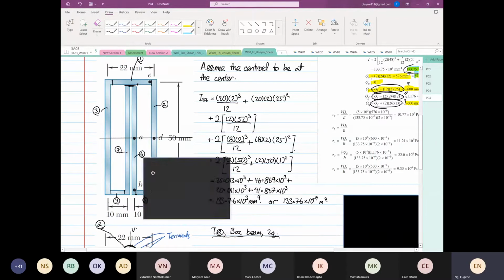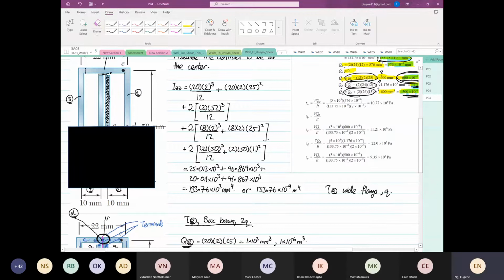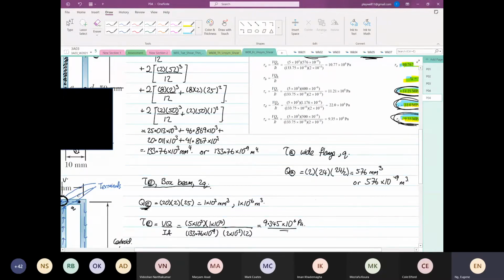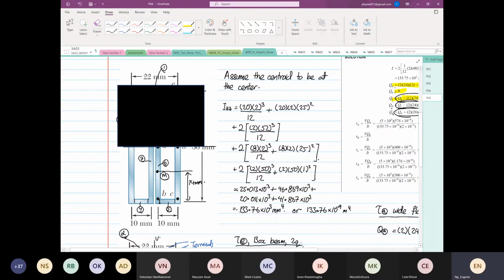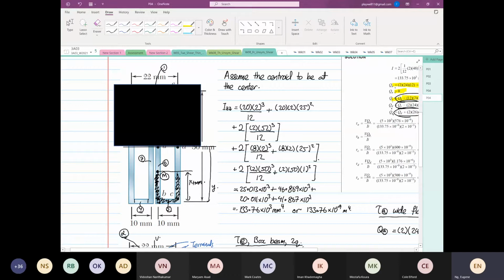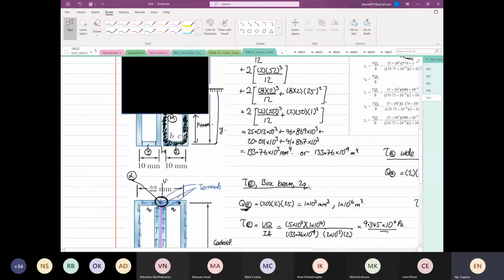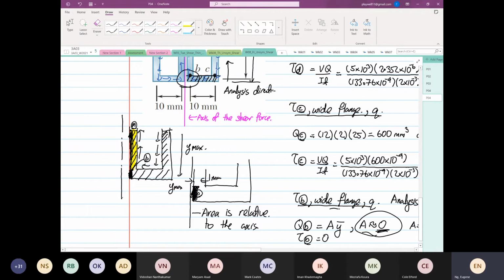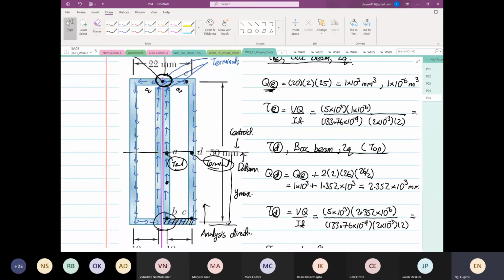W08 Fr Unsym Shear P09